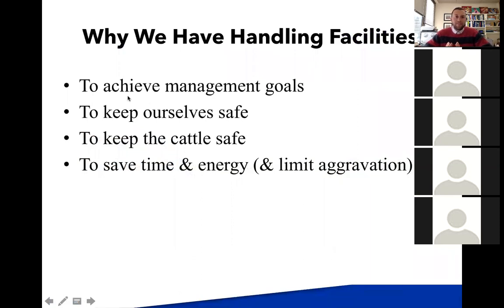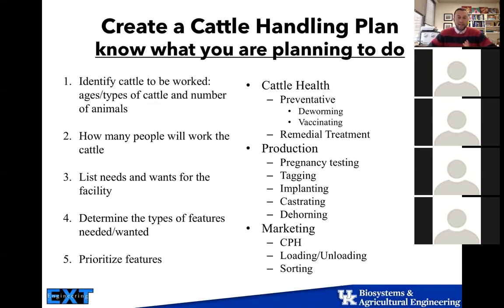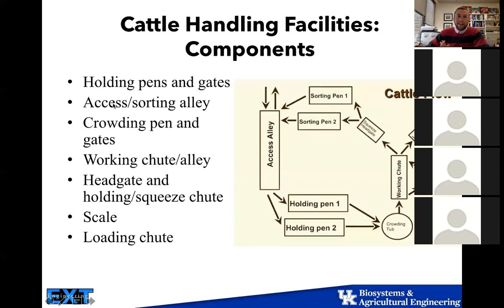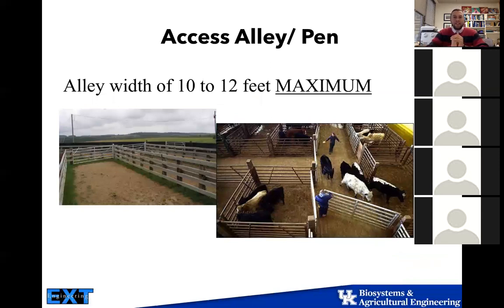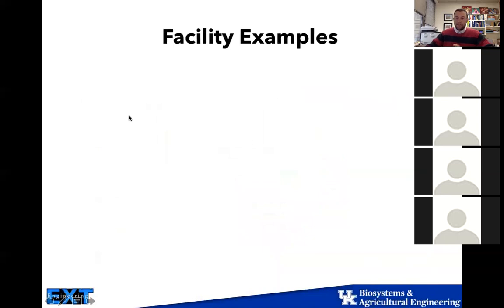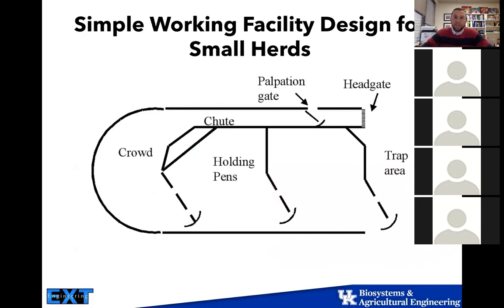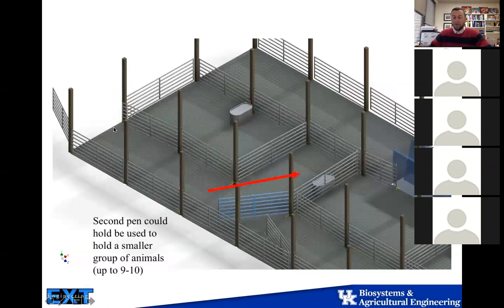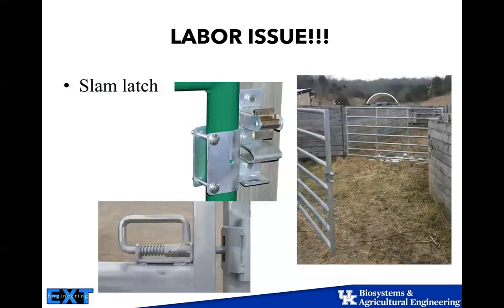Cattle Handling In Barns